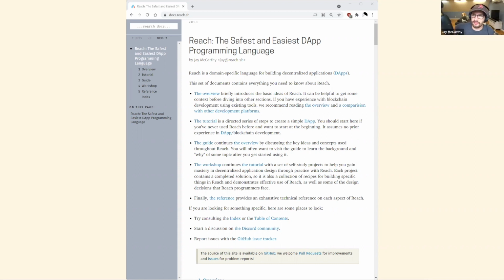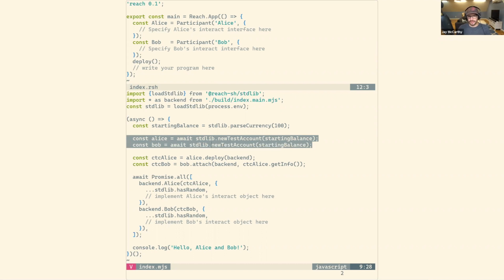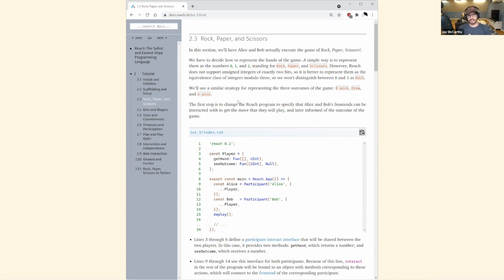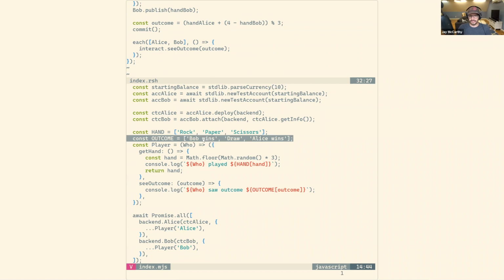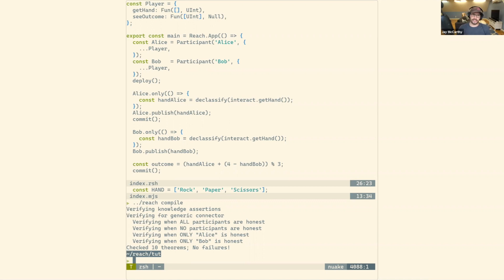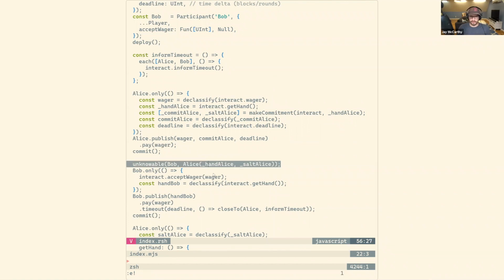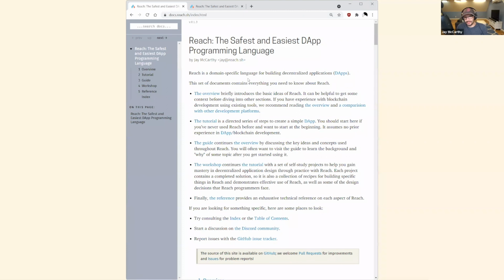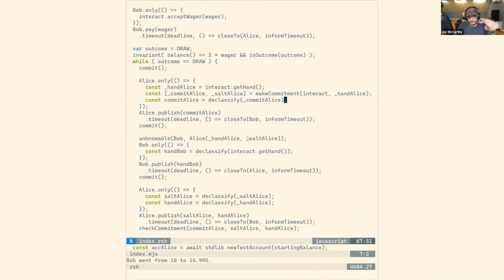Algorand Hackathon: Reach Workshop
On Monday 9th August, we were delighted to host the second workshop event for our Algorand Hackathon. This event introduced students and hackers to Reach. A huge thank you to Jay McCarthy from Reach for his great presentation during this session!

About Algorand Hackathon
Encode Club's Algorand focused hackathon is part of our year-long partnership with the Algorand Foundation. This comes after the successful completion of the first part of the partnership: Algorand Educate.

After the Hackathon, projects will be able to apply for the 10-week Algorand Accelerator run by Encode. The Encode Algorand Hackathon will be similar to our previous hackathons, however, the sole sponsor and focus of the hackathon will be Algorand, and building on the Algorand blockchain.

About Algorand
We are delighted to be working again with the Algorand Foundation and helping to champion the adoption of the Algorand blockchain. Their technology, the brainchild of Turing-Award-winning cryptographer Silvio Micali, stands out at the forefront of the blockchain space, particularly their pure-proof-of stake protocol. We also know firsthand that their developer relations and support are second to none.

Timestamps:
0:00 Introduction
0:45 Getting started with Reach
18:15 Rock, Paper, Scissors Game
57:05 Additional resources for Reach
1:00:34 Questions
1:09:44 Conclusion